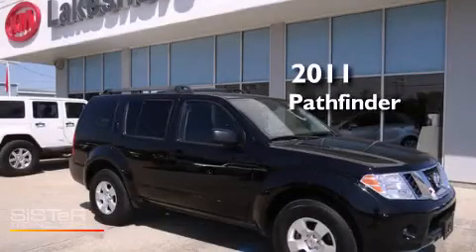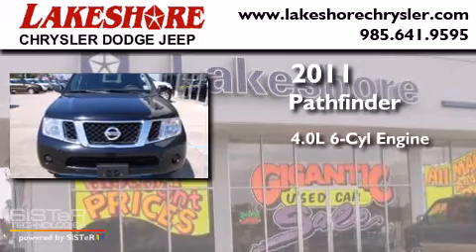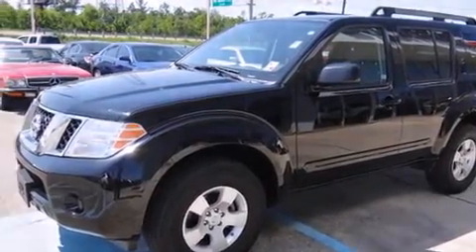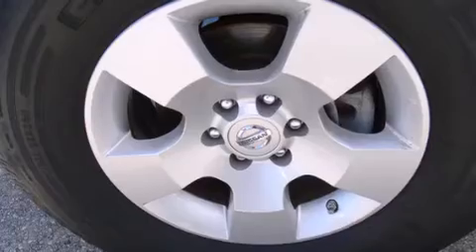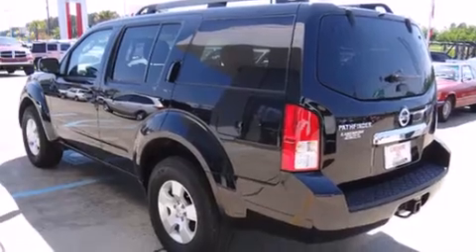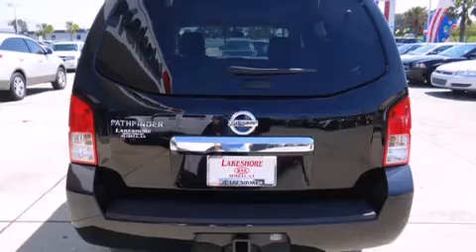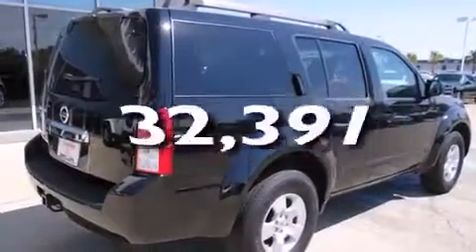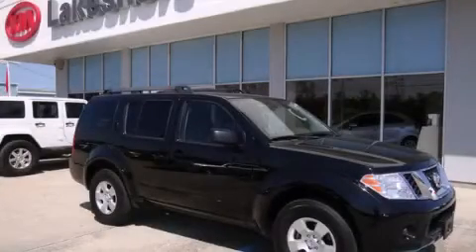2011 Nissan Pathfinder Slidell LA 70461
Year : 2011
 Make : Nissan
 Model : Pathfinder
 Engine : 4.0L V6
 Trans . : Automatic
 Exterior : Black
 Miles : 32,391
 Interior : Gray
 Stock : 5310A

 330 E. Howze Beach Road

 Used 2011 Nissan Pathfinder Slidell LA